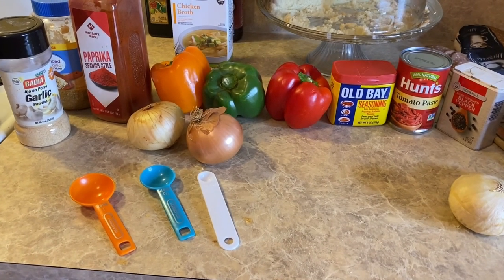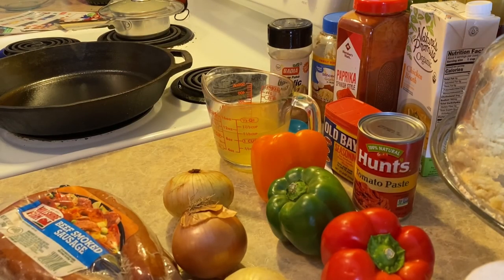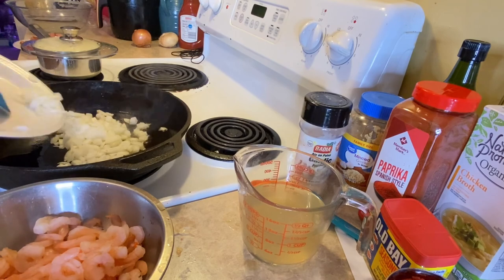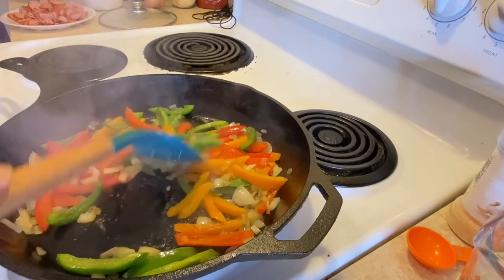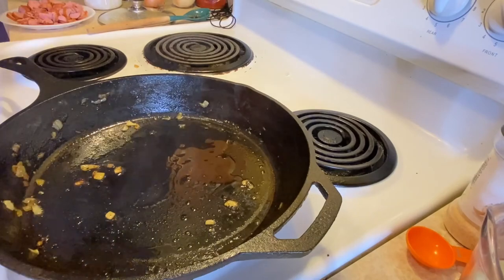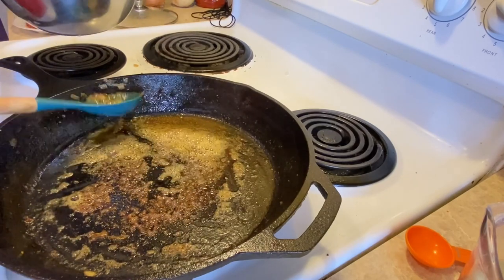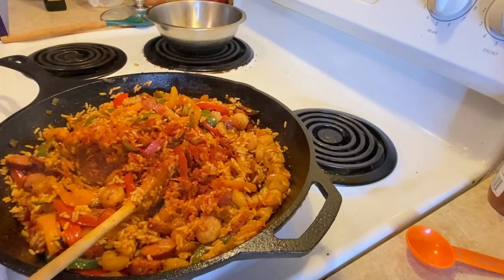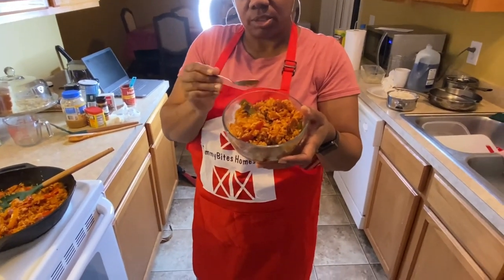Jambalaya Recipe |Sausage & Peppers Skillet @Smokin' & Grillin' wit AB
Join us as we prepare this delicious sausage and peppers  Jambalaya recipe

My name is Tommy and I'm a wife, mother of 4 and grandmother of 5. We have been married for 18+ years.
 If you are new or returning, I really appreciate each of you for JOINING OUR FAMILY

✳️My Motto: PREPARE TODAY & EAT TOMORROW
✅Sign up for ibotta here and get $20.00 Welcome bonus